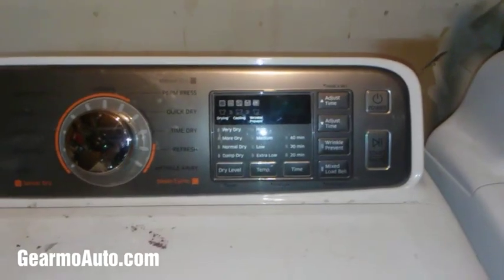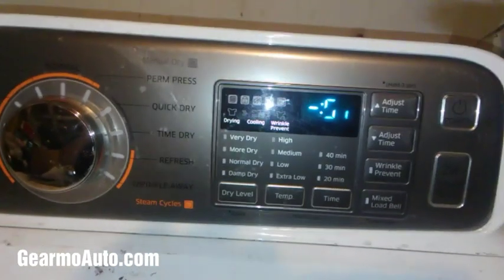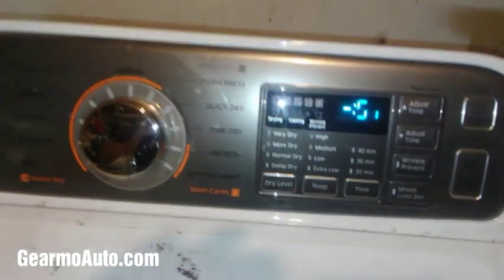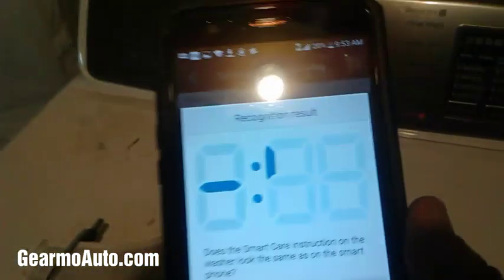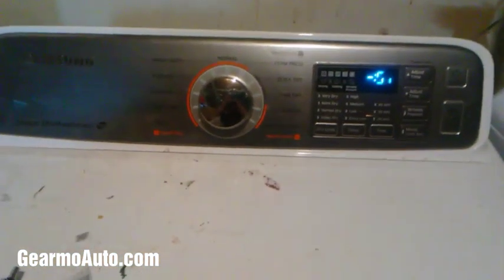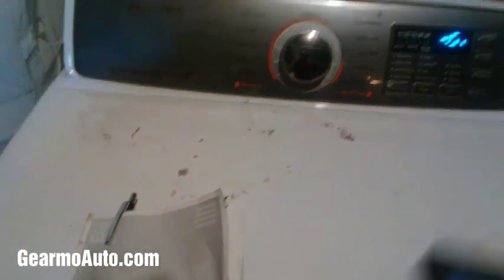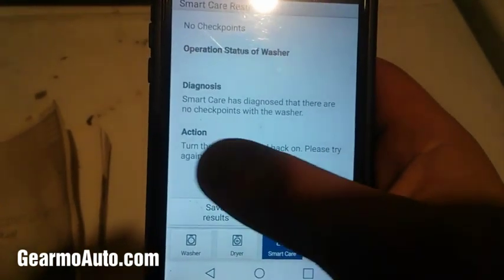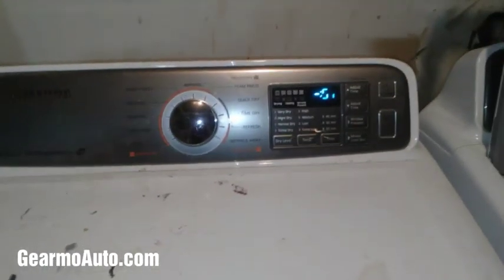Samsung Dryer Checking Codes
video tutorial on how to check diagnostic codes on a Samsung dryer, this is how to pull codes up and check them correctly. just a FYI the codes I was given did not help me solve my problem which was a low voltage problem from the wall. if the code makes sense to your diagnosis I would take it at face value but if the code is completely opposite of your problem or what you think might be the problem I would take it with a grain of salt